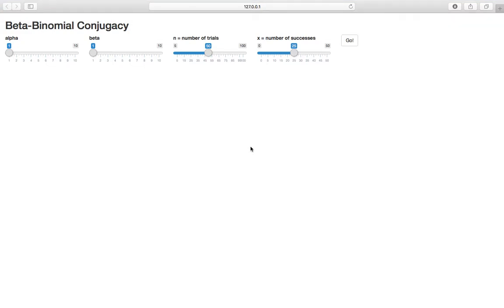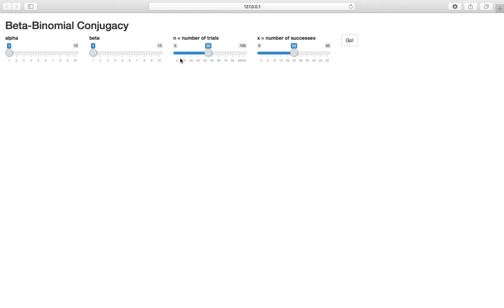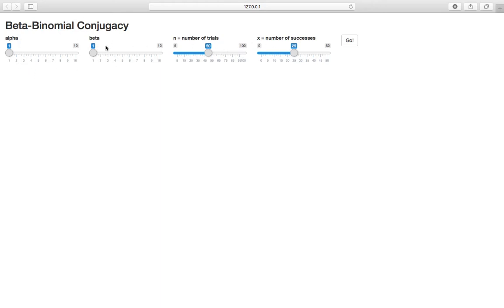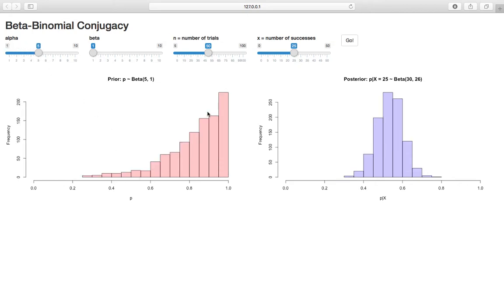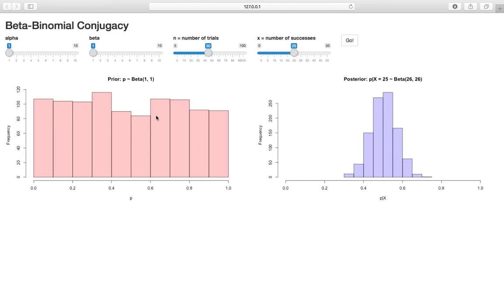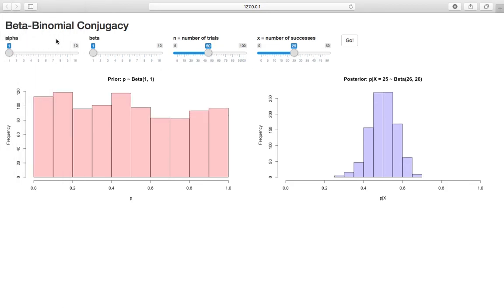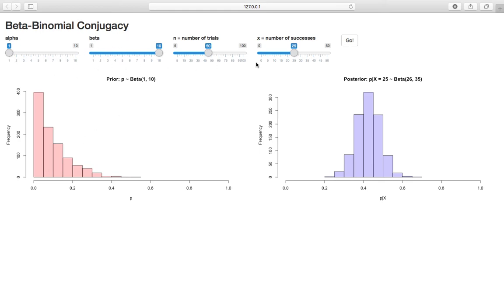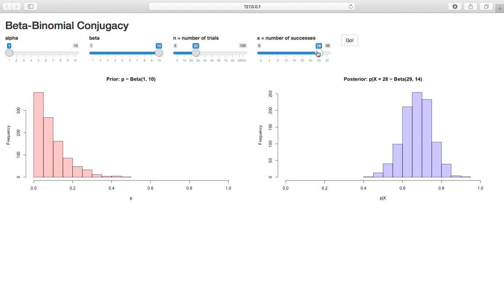Beta Binomial Conjugacy (Shiny)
Explore the Beta-Binomial conjugacy connection with this Shiny Application!